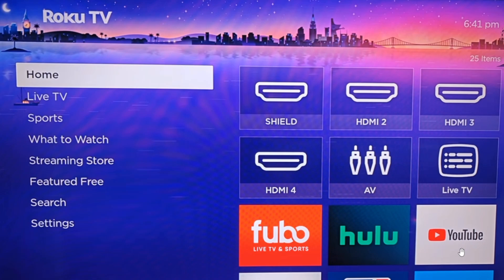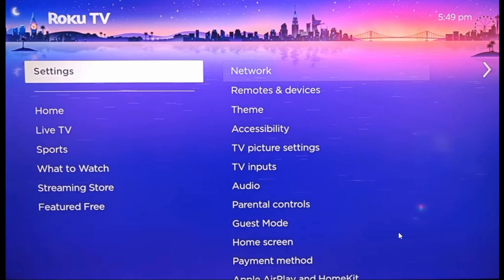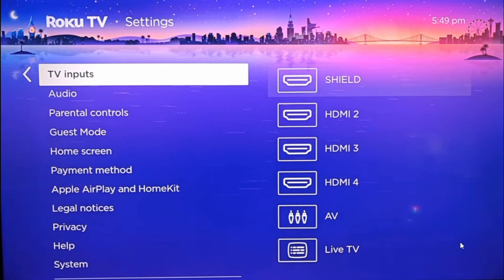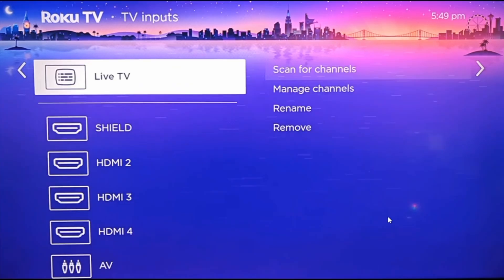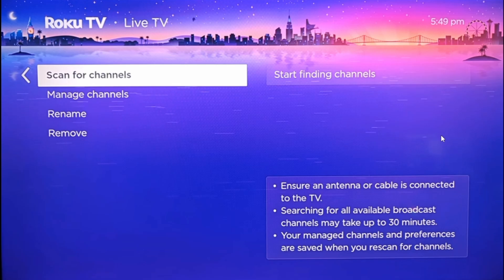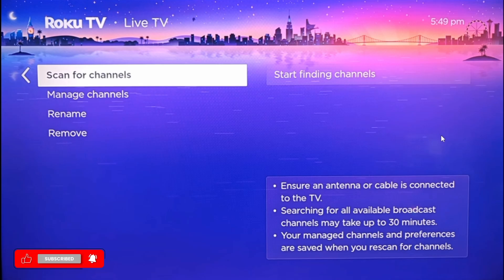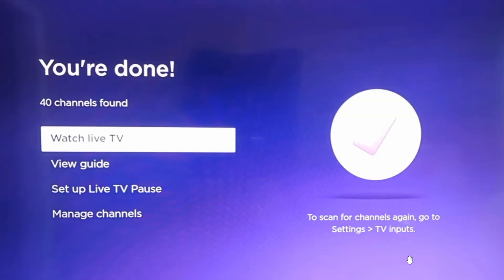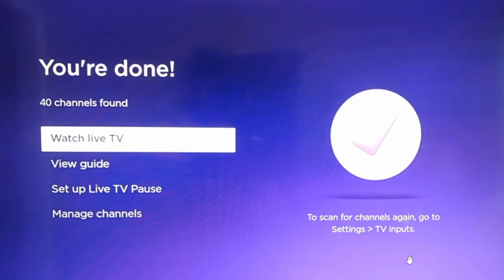Roku TV Antenna Channel Search: How To Scan For Antenna Channels Roku TV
This tutorial provides step-by-step instructions on how to scan for antenna channels and set up your Roku TV to access local broadcasts. Learn how to perform a channel search and enjoy free-to-air content on your Roku TV.

In this tutorial:
0:00 - Introduction
0:05 - How to Scan for Antenna Channels on Roku TV (2024 Guide)

Discover the simple steps for scanning antenna channels on your Roku TV. This guide covers accessing the Channel Scan feature, performing a channel search, and adding detected channels to your lineup for easy access.

Enhance your Roku TV experience by setting up antenna channels and accessing local broadcasts with this comprehensive guide in 2024!